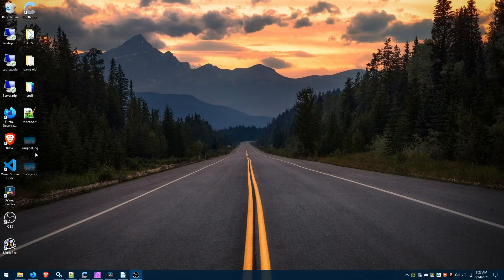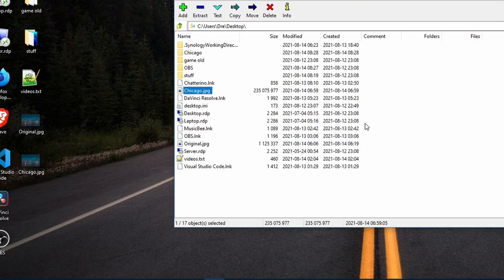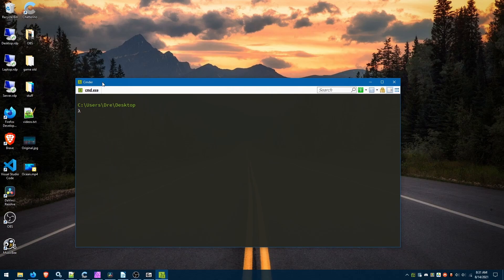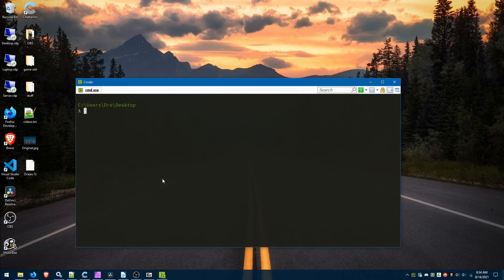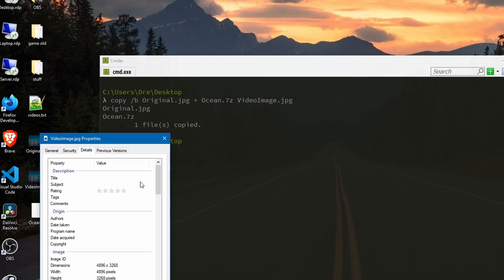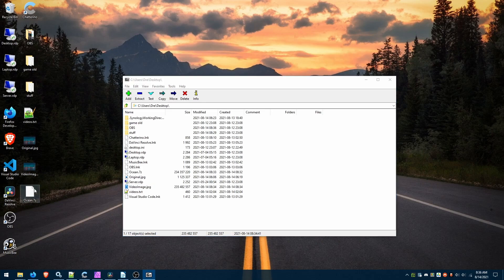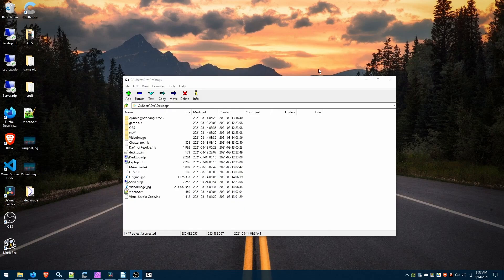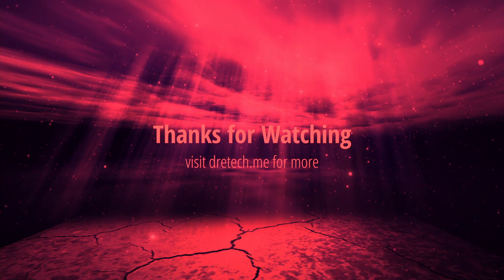Steganography Fun: How To Hide Files Inside An Image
In this video, I'll show you how to hide a video file inside a jpeg image. This technique can be used to hide any type of file(s) inside any type of image, including animated gifs.

Chapters:
00:00 Intro
01:51 Archiving Files
02:47 Hiding Archive In Image
03:27 Using New Modified Image
04:11 Extracting The Hidden Data
05:17 Uses?